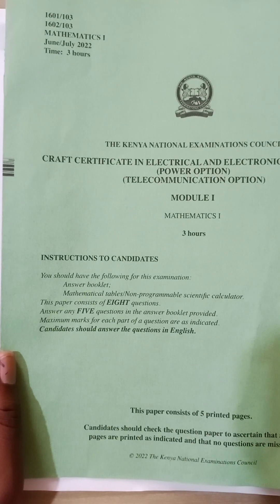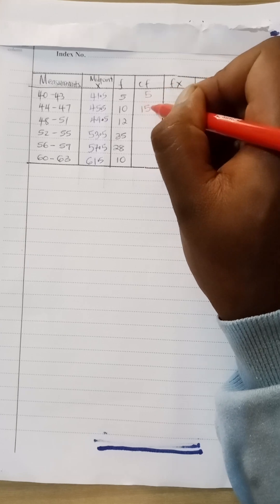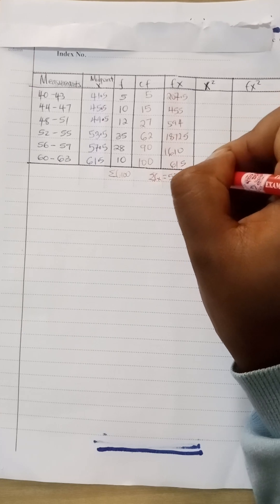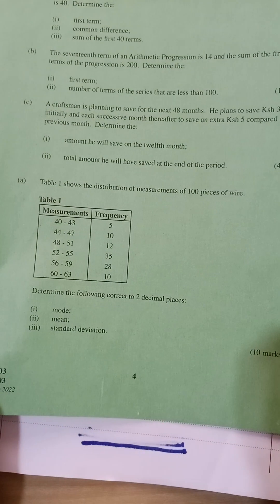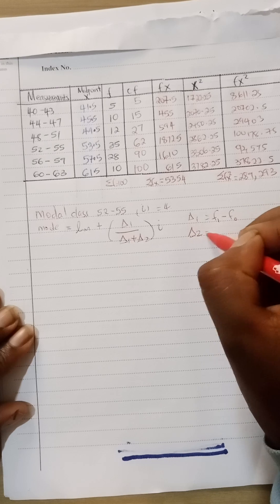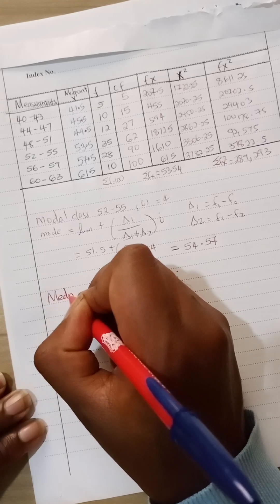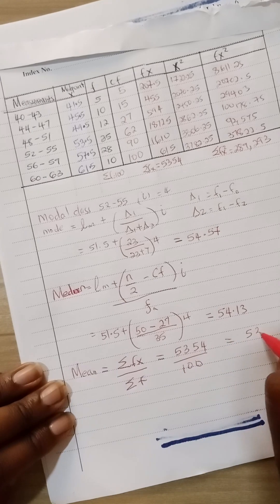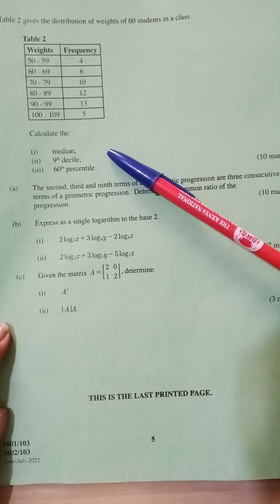Engineering Mathematics 1 - Calculation of mean, mode and standard deviation.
In this videso I have solved Knec Question 7 July 2022 Mathematics 1 - Certificate  in Electrical Engineering Calculation of mean, mode and standard deviation